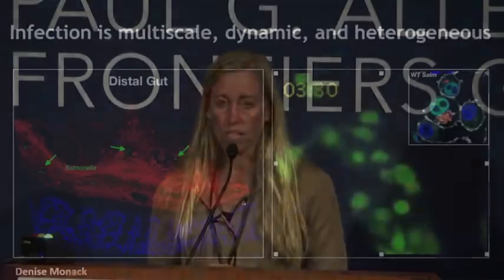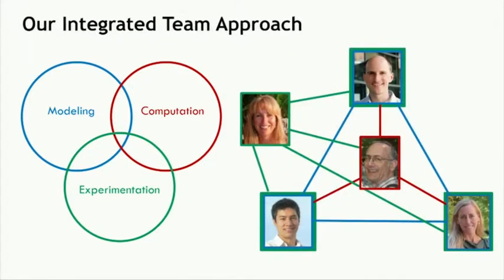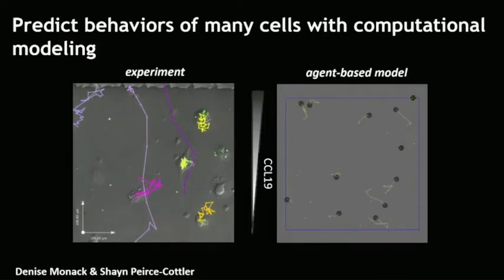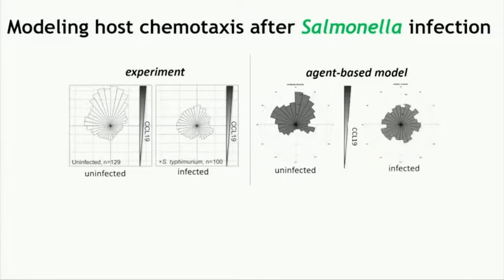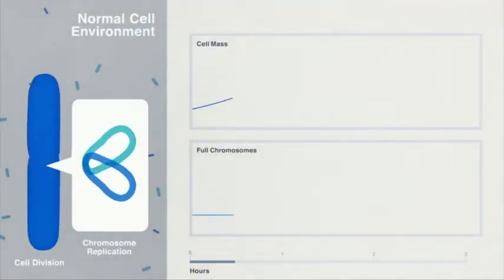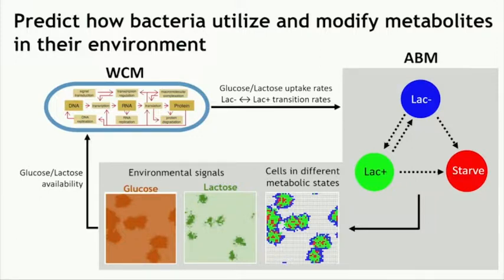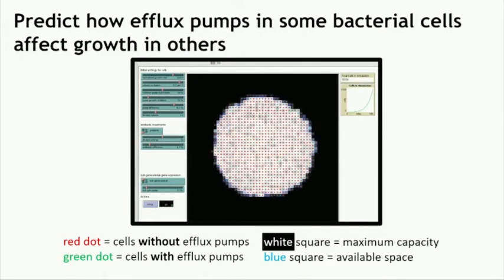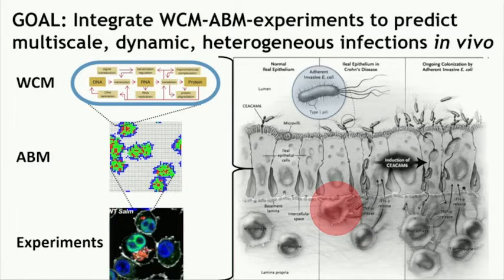Shayn Peirce-Cottler | 2019 Allen Frontiers Symposium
Shayn Peirce-Cottler presents research from the Allen Discovery Center for Systems Modeling of Infection at the 2019 Allen Frontiers Symposium.